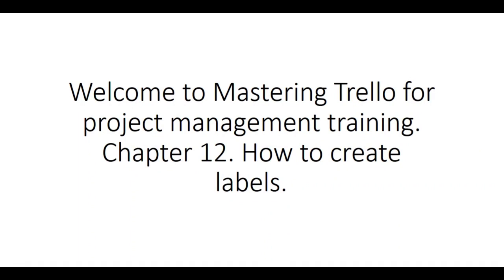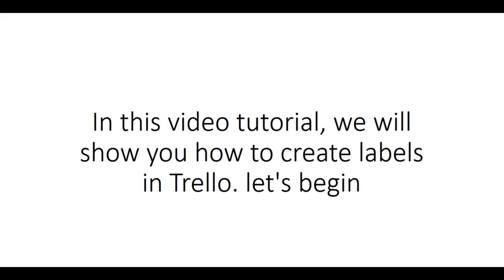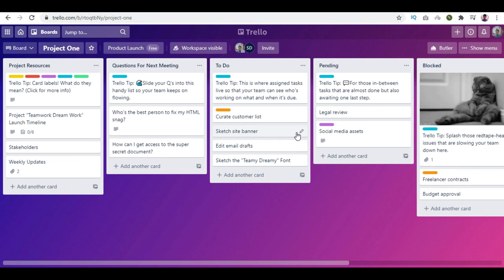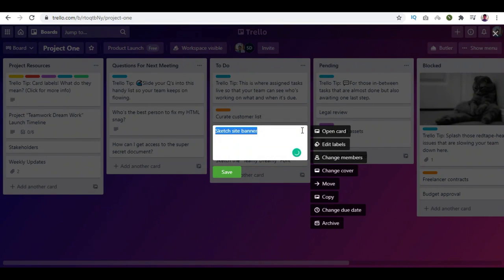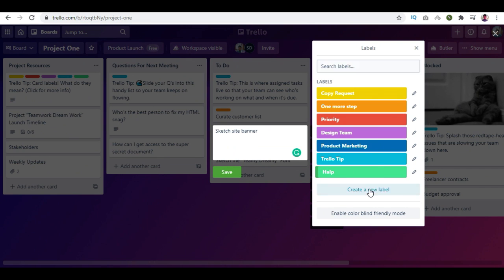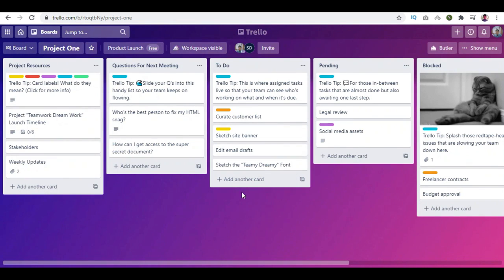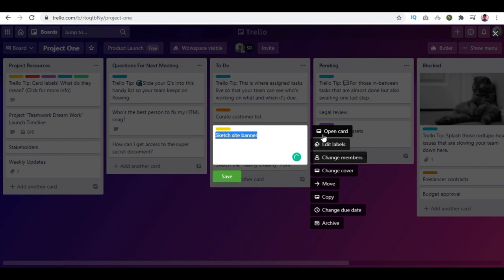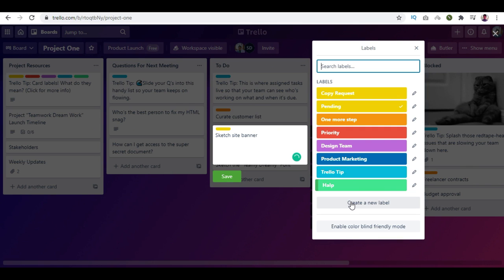PLR Finish Projects Faster With Trello Review Bonus - How To Finish Online Projects Faster w/ Trello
PLR Finish Projects Faster With Trello Review Demo Bonus - How To Finish Online Projects Faster With Trello

What is PLR Finish Projects Faster With Trello?

This will show businesses and entrepreneurs how to accomplish an entire day's worth of work before lunch by using Trello.

The sooner you complete your online projects, the sooner you'll make money, and the sooner you'll be able to grow your business.

So instead of taking months to complete a project, you should aim at completing them within weeks.

So here's some over-the-shoulder training that you can sell to help people be more productive

Help them complete projects faster and they'll love you for it.

You're getting PLR to this so you can rebrand and resell it

PLUS..

Here's My PERSONAL Exclusive "PLR Finish Projects Faster With Trello" Custom Bonus Offer for You:

(High-quality and closely related to "PLR Finish Projects Faster With Trello")

- Bonus #1: How To Outsource Internet Marketing

- Bonus #2: $100 Product Launch System

- Bonus #3: Digital Product Launch Kit

- Bonus #4: Bob Bastian's Product Launch Secrets

- Bonus #5: Easy Info Launch Crash Course

- Bonus #6: How To Structure Your Product Launch

- Bonus #7: Product Launch Dynamite

- Bonus #8: Newbie Guide To Private Label Rights

- Bonus #9: Newbie's Guide To Resale Rights

- Bonus #10: 7 Infamous Resell Rights Questions Answered

- Bonus #11: Cash In With Your Own Private Label Content

- Bonus #12: Leverage On Resell Rights

- Bonus #13: 15 Day Resell Rights Success

- Bonus #14: Private Label Persuasion

- Bonus #15: PLR Profit Secret Vol.2

1. Buy "PLR Finish Projects Faster With Trello" by Clicking

Watch Related Product Reviews:

Podcast Marketing School PLR Sales Funnel Review - DFY HQ PLR Sales Funnel You Can Sell As Your Own

Metaverse Wealth Creation PLR Review - New DFY Video Course with PLR - How to Profit from Metaverse